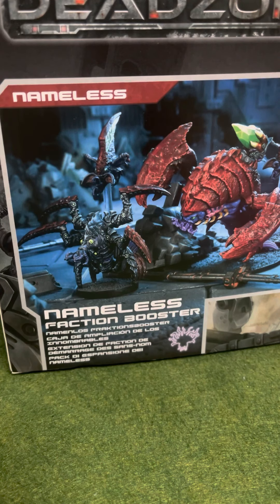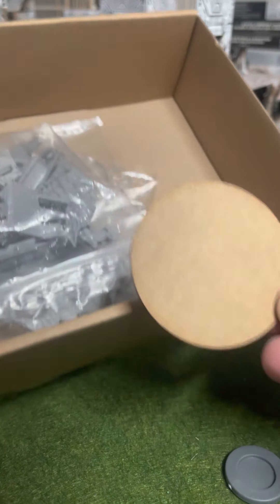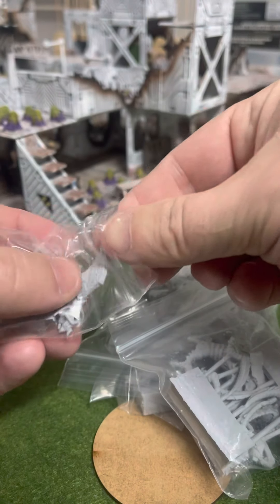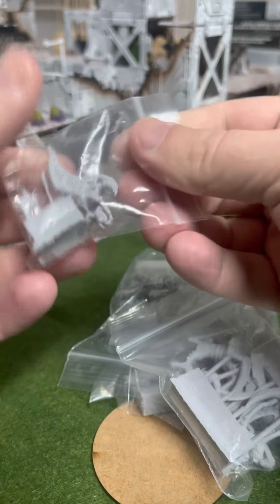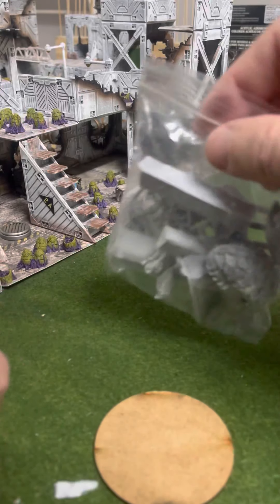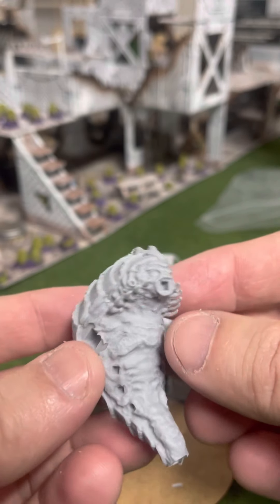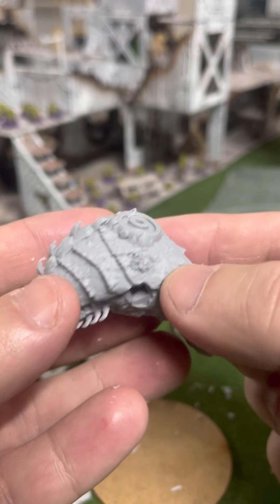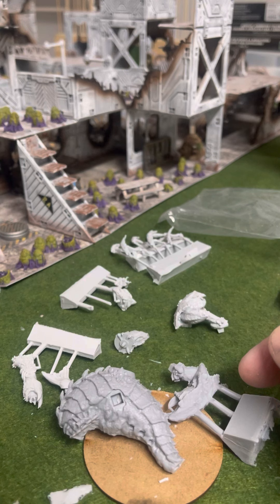Deadzone Nameless unboxing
I’m unboxing a Nameless set of models for Deadzone.